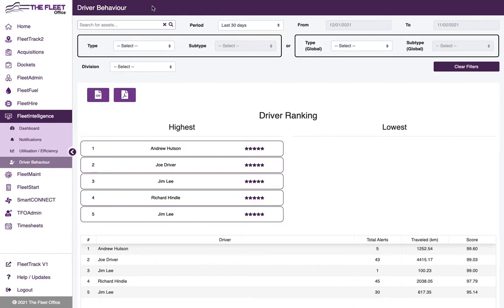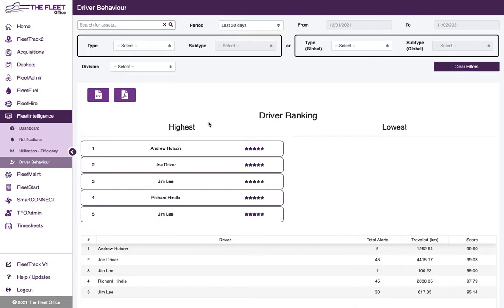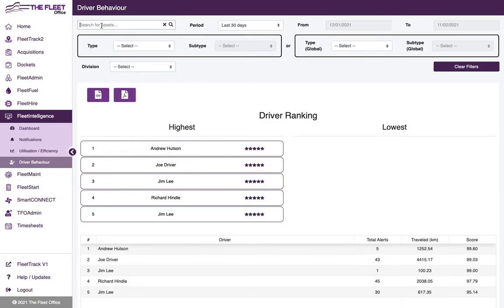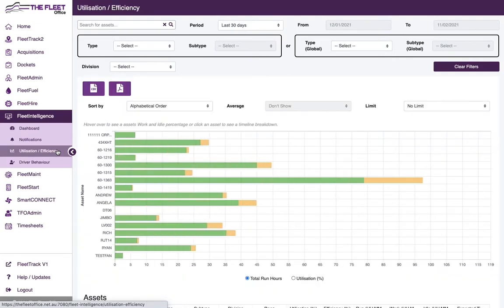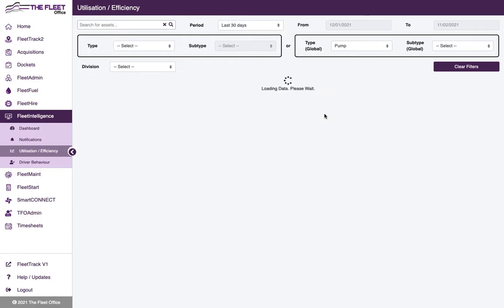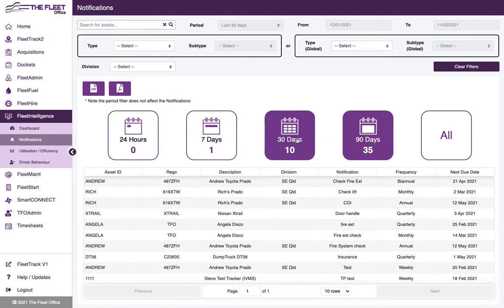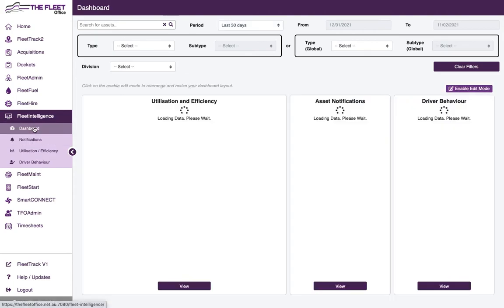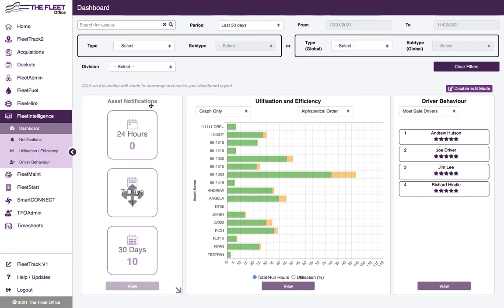FleetIntelligence | Introduction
-- Chapters --
00:00 Introduction
00:25 Driver Behaviour
00:50 Global Filters
01:24 Utilisation & Efficiency
02:00 Notifications
02:40 Dashboard
03:20 End